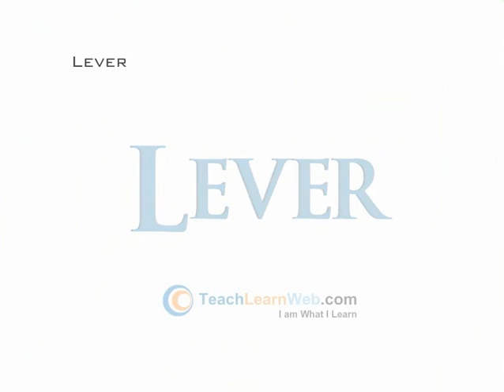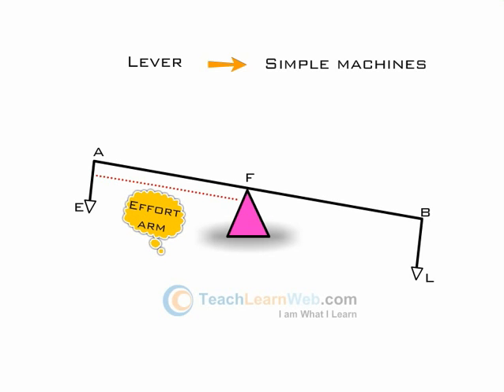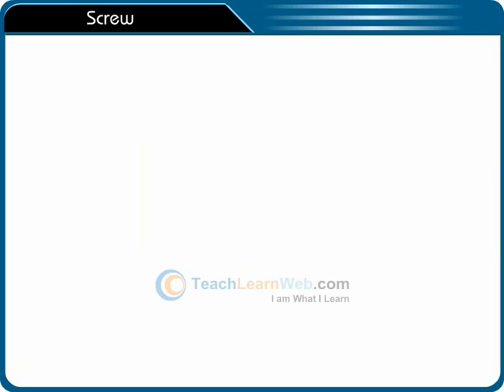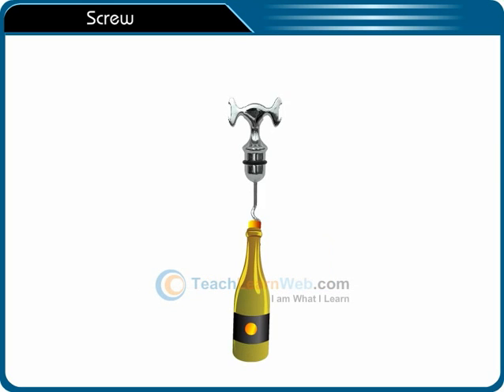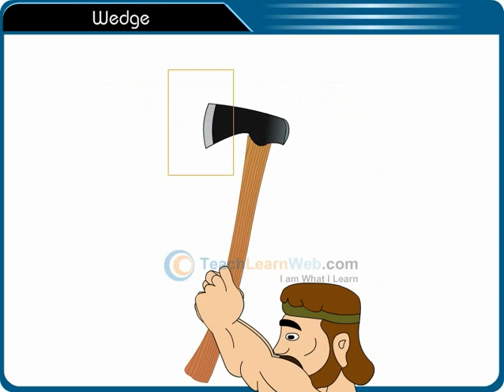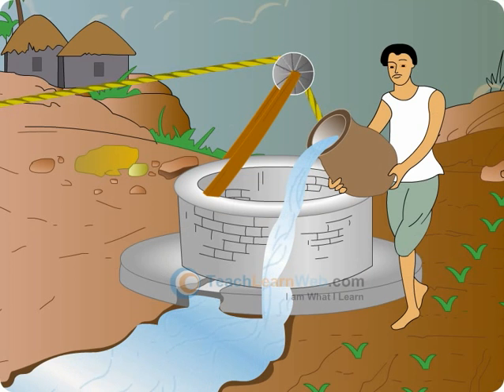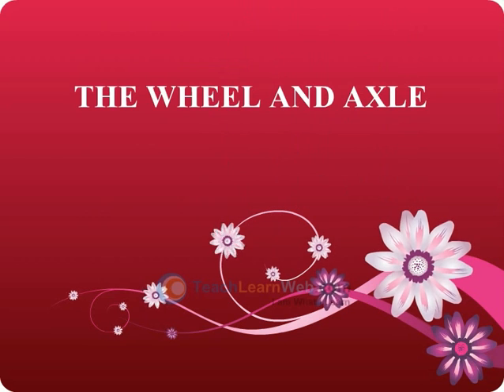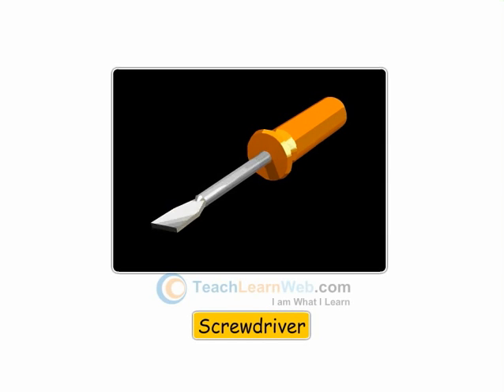ICSE Science class 6 demo SIMPLE MACHINES SIMPLE MACHINES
ICSE Science class 6 demo

SIMPLE MACHINES SIMPLE MACHINES